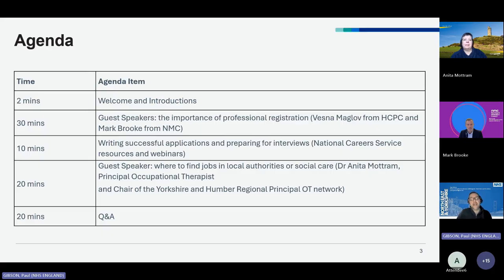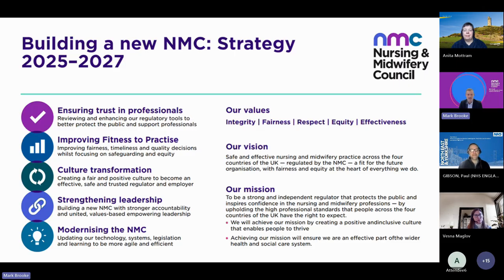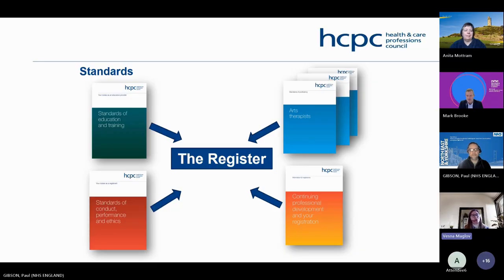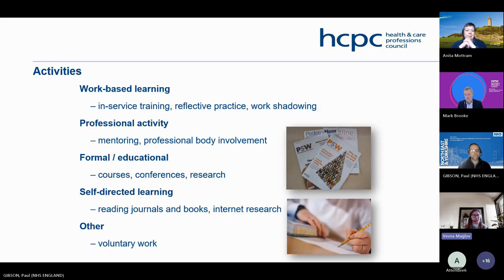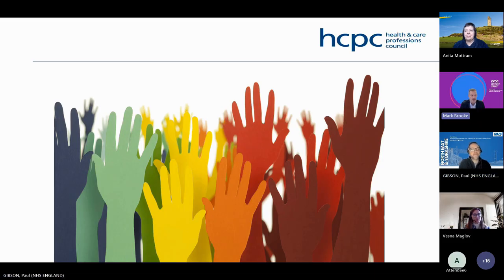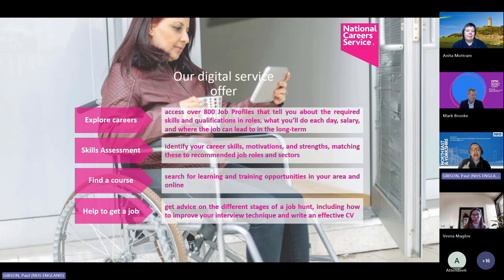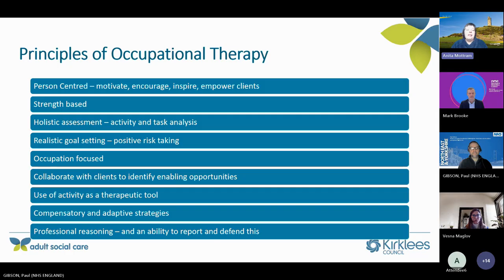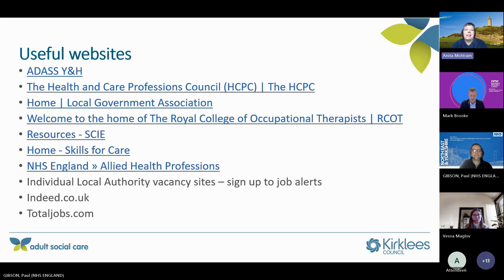Supporting Regional Healthcare Professionals into Employment - Social Care/Local Authorities Feb 2nd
Are you newly qualified or just about to complete a healthcare  programme leading to registration with the HCPC or NMC?

NHS England and our regional partners are hosting several webinar sessions to support with your transition into employment. We welcome you to this webinar to share advice and support to help start your career path as a healthcare professional at a local authority or in the social care sector.